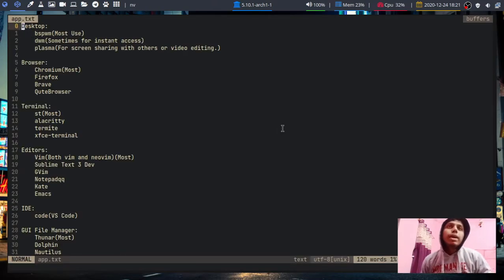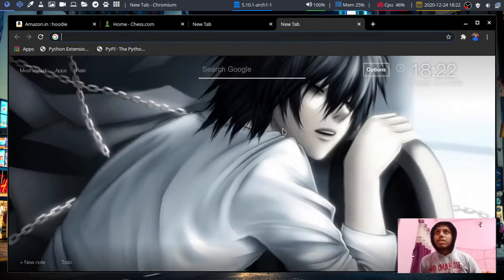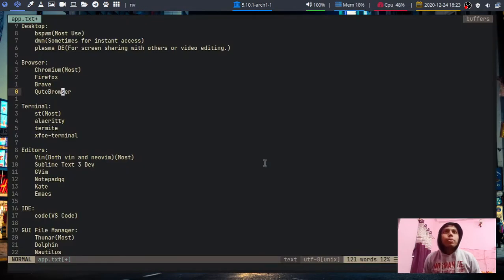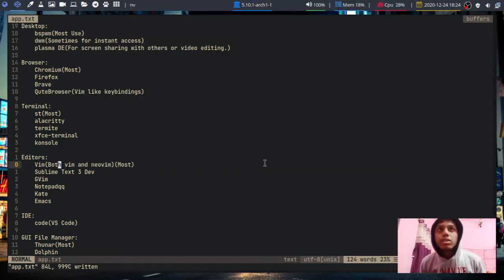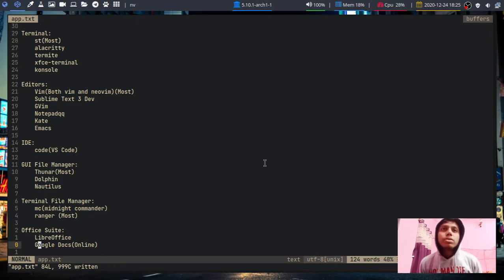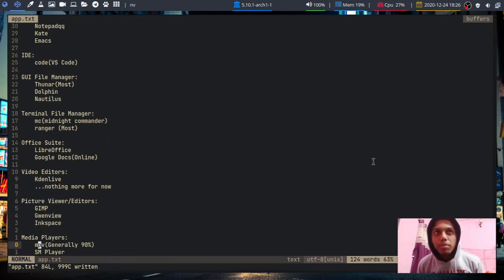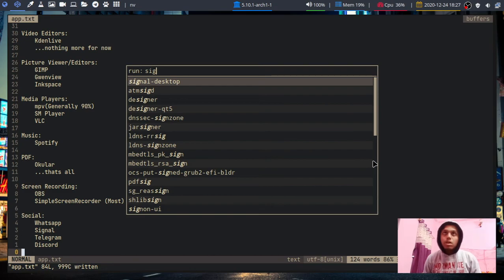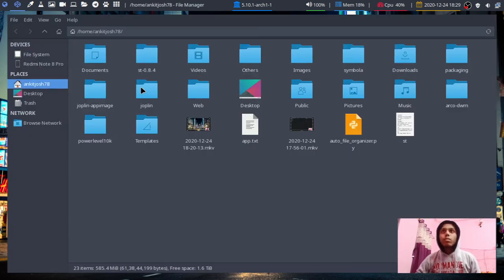Apps that I use | Linux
A video showing most of the softwares that I use on my linux machine.